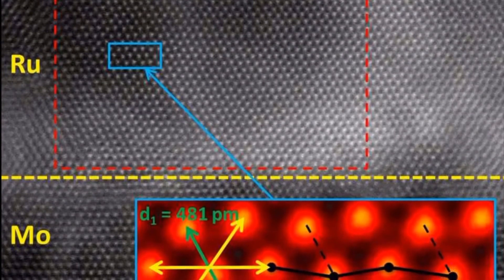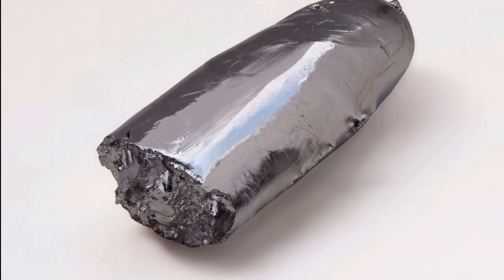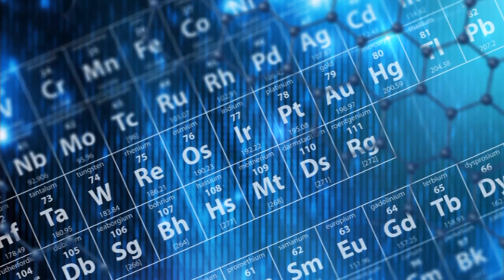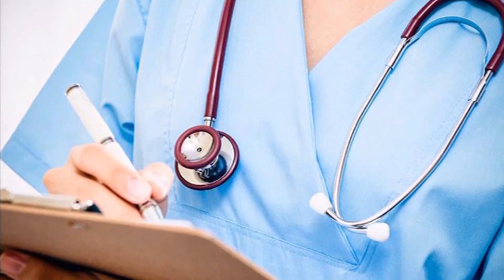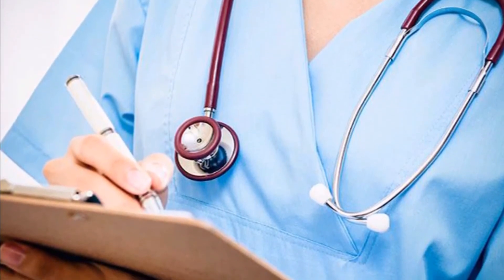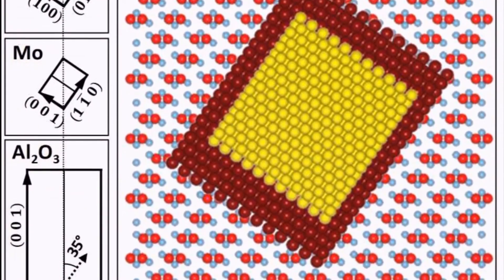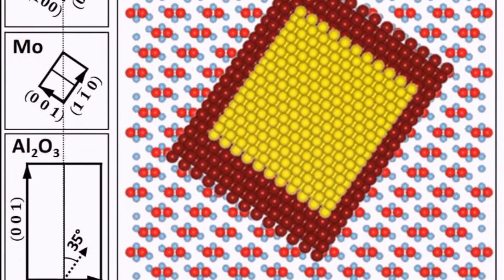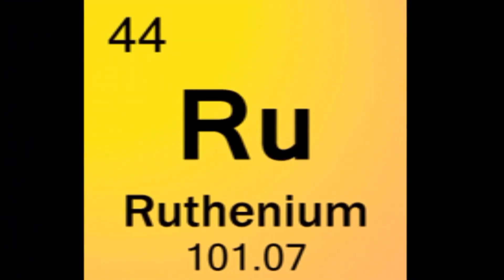Scientists discover new magnetic element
A new experimental discovery, led by researchers at the University of Minnesota, demonstrates that the chemical element ruthenium (Ru) is the fourth single element to have unique magnetic properties at room temperature. The discovery could be used to improve sensors, devices in the computer memory and logic industry, or other devices using magnetic materials.

Magnetic materials are very important in industry and modern technology and have been used for fundamental studies and in many everyday applications such as sensors, electric motors, generators, hard disk media, and most recently spintronic memories. As thin film growth has improved over the past few decades, so has the ability to control the structure of crystal lattices—or even force structures that are impossible in nature. This new study demonstrates that Ru can be the fourth single element ferromagnetic material by using ultra-thin films to force the ferromagnetic phase.

The details of their work are published in the most recent issue of Nature Communications. The lead author of the paper is a recent University of Minnesota Ph.D. graduate Patrick Quarterman, who is a National Research Council (NRC) postdoctoral fellow at the National Institute of Standards and Technology (NIST).